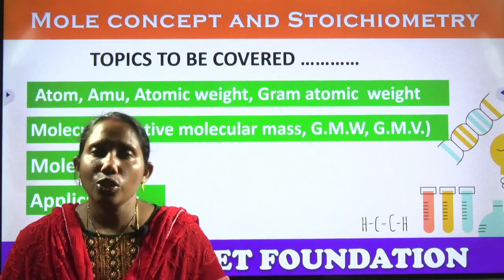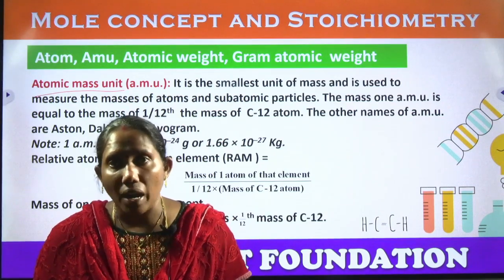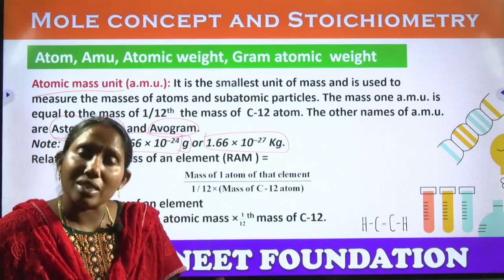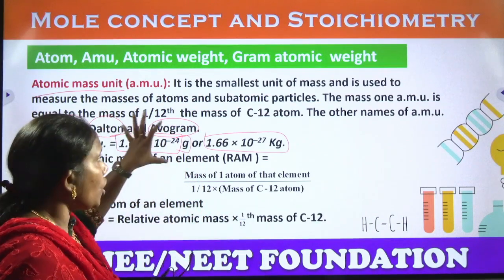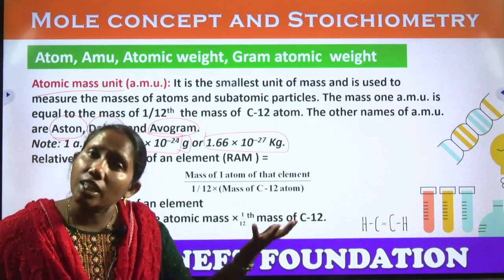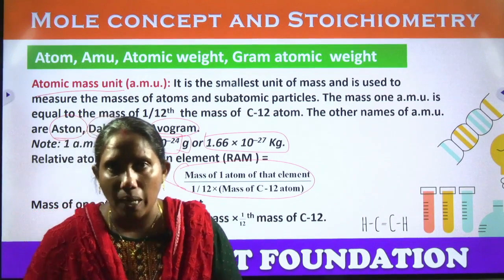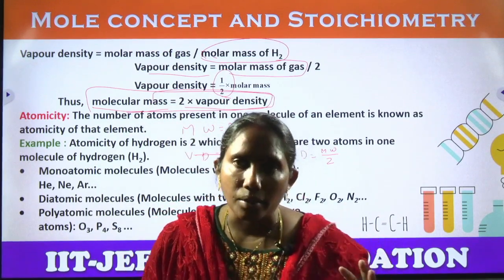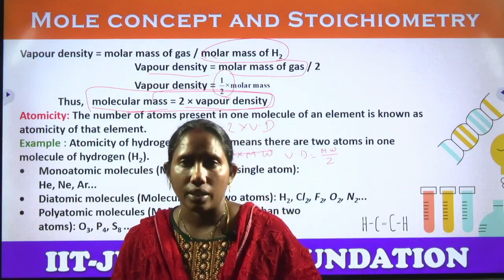9th // TOP// MOLE CONCEPT & STOICHIOMETRY// PART - 1